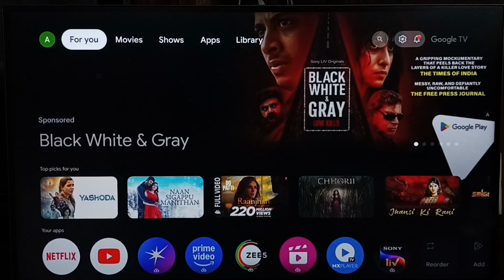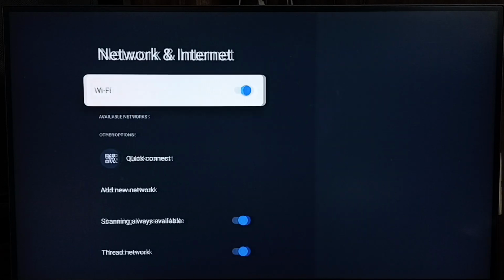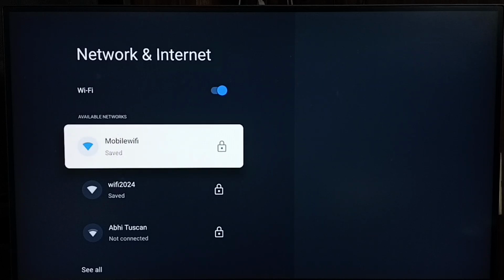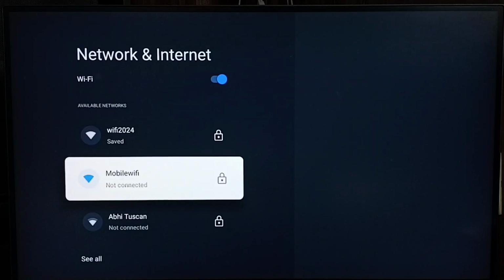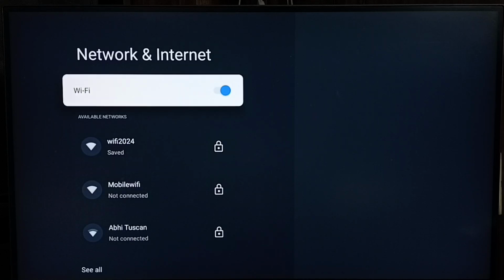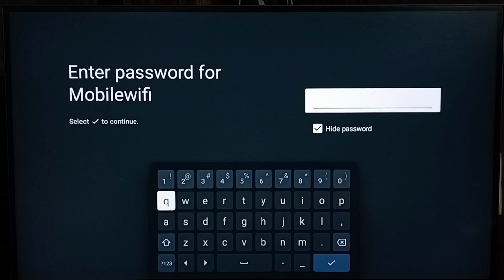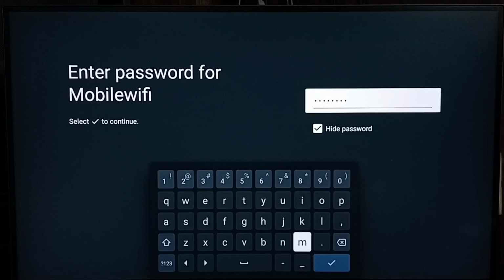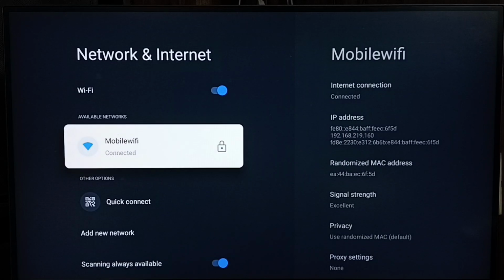Fix WiFi Connection Issue on Google TV Android TV OS 14 | Resolve Network Error on Smart TVs Easily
Fix WiFi Connection Issue on Google TV Android TV OS 14 | Resolve Network Error on Smart TVs Easily. This video tutorial will help you fix the common "could not connect to WiFi network" issue on Google TV and Android TV OS 14. Whether you're using a Google TV Streamer 4K or Smart TVs like QLED TV, OLED TV, LED TV, Mini-LED, or MicroLED, this guide walks you through step-by-step solutions. Improve connectivity for your 4K TV, UHD TV, Full HD TV, or HD TV and enjoy smooth streaming, Voice Search Remote features, HRD visuals, and Smart Home Control.